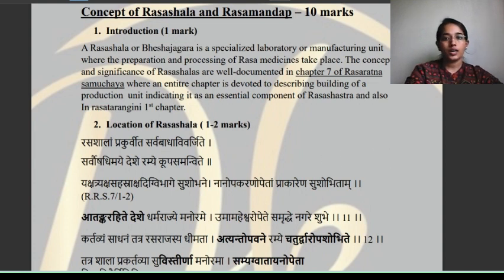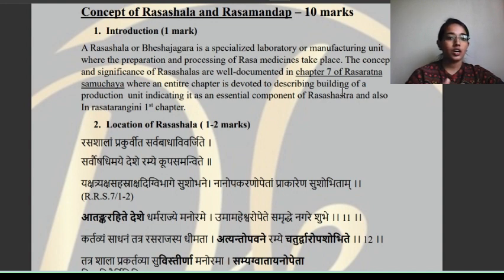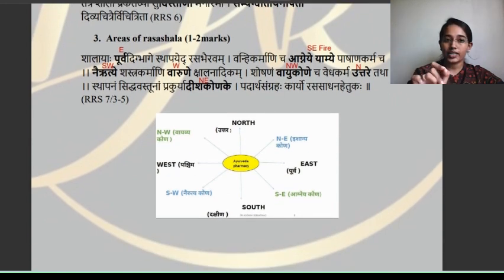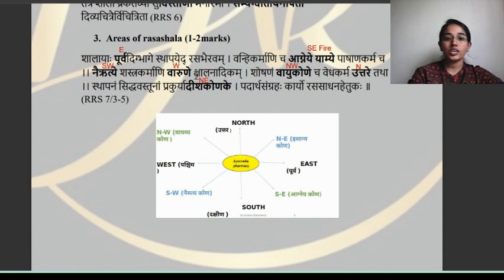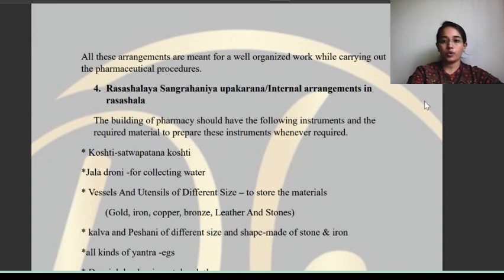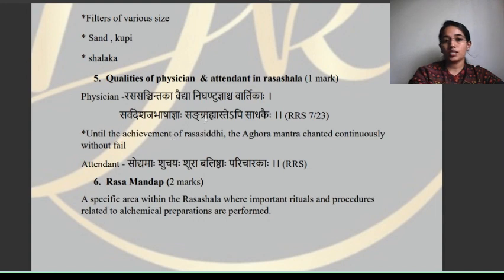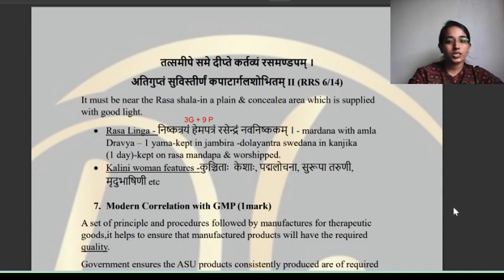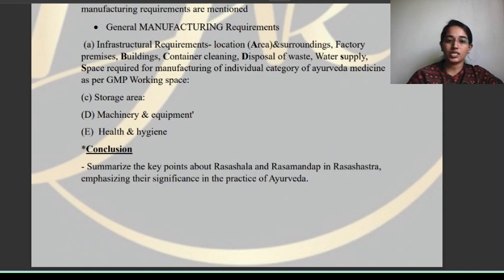Rasashastra- Concept of Rasashala & Rasamandap for 10 marks-Demo class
This is a video describing how to write a structured answer for the question 'Concept of Rasashala & Rasa mandap' for 10 marks in Rasashastra - for BAMS students
Presenter - Dr.Neethu Susan Sunny, BAMS,MD(Ayu)